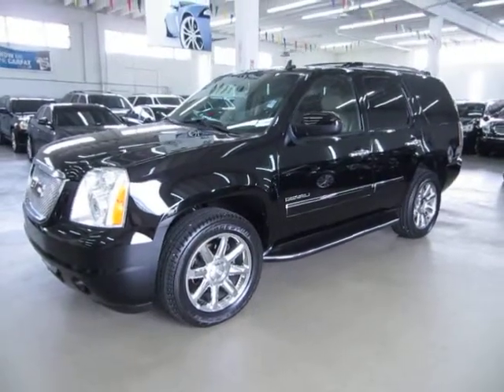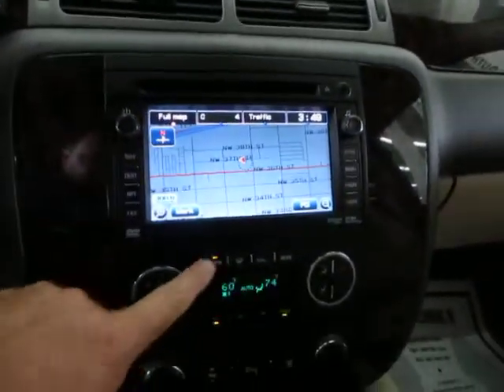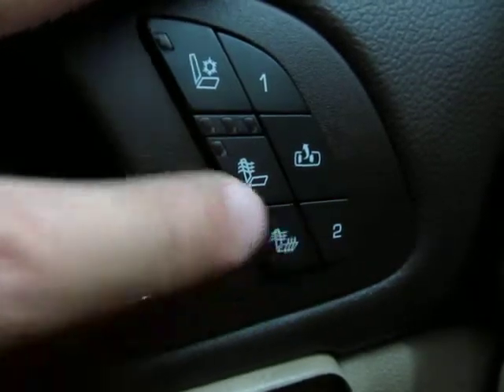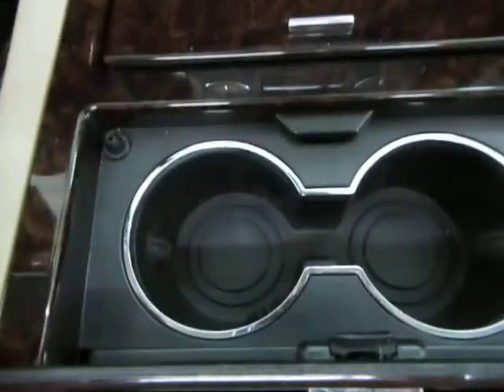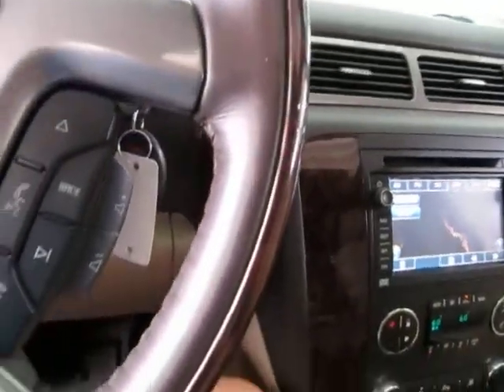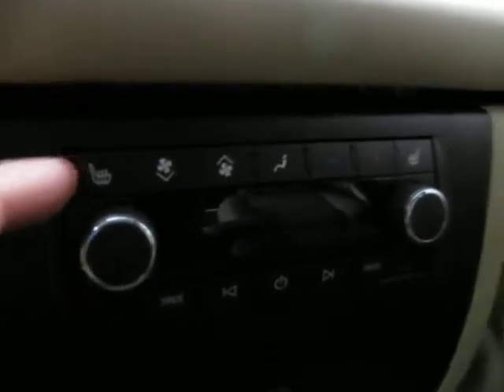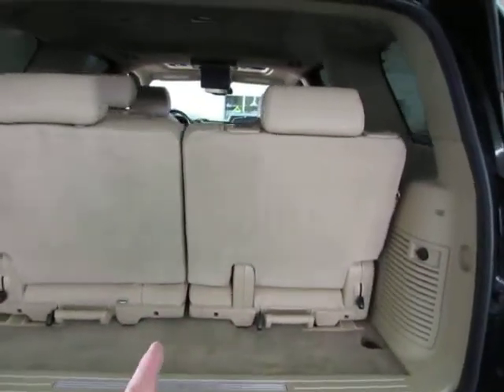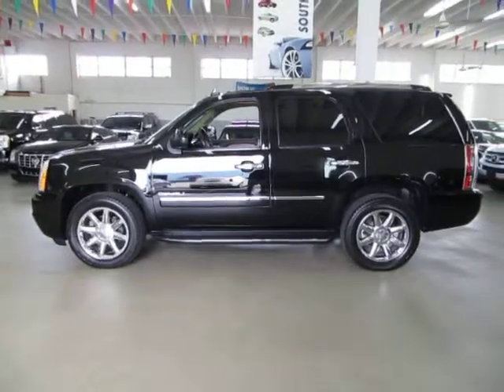2010 GMC Yukon Denali AWD used cars Miami Vehiclemax net black 31737